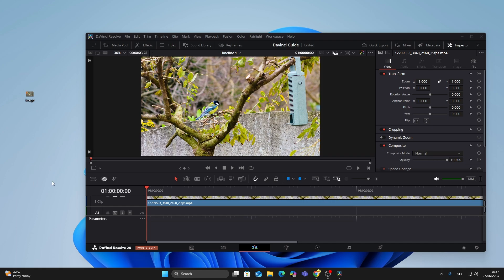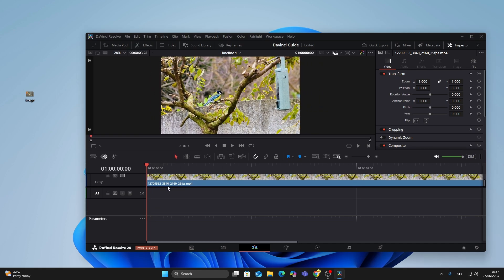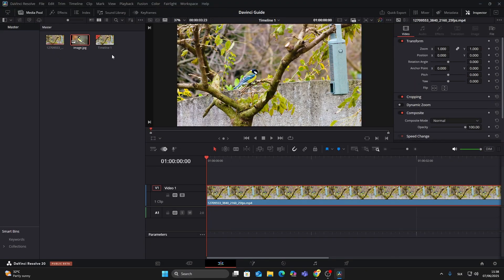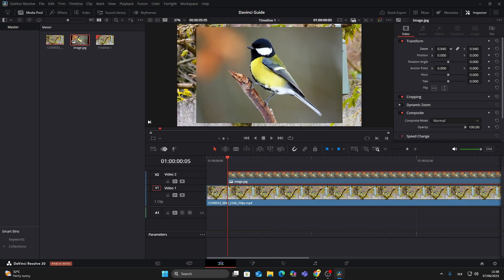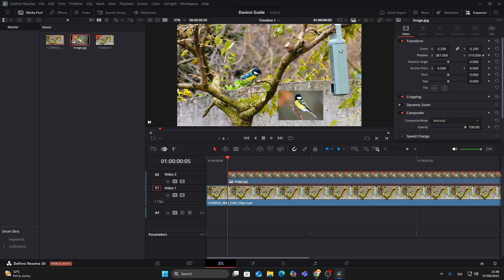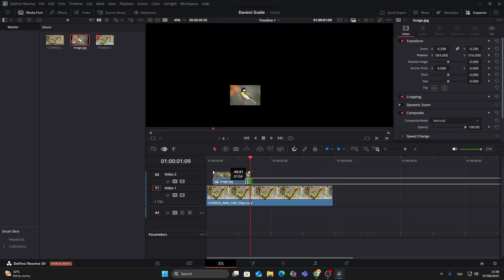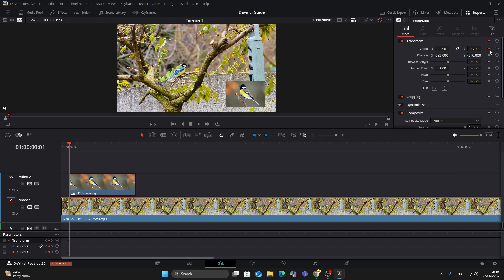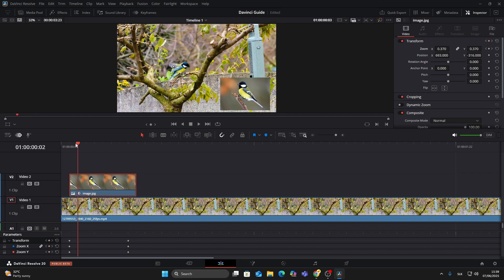How to Add and Animate an Picture in DaVinci Resolve 20 (2026)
In this quick DaVinci Resolve 20 tutorial, you'll learn how to add an image (like a logo or picture) on top of your video and animate it with zoom or movement using keyframes.

🎯 Great for YouTube intros, watermarks, or video overlays
🖱️ Drag-and-drop method from desktop
⚙️ Animate using Inspector with simple keyframes

Perfect for beginners looking to enhance their edits with graphics!

📌 Tools used: Inspector Panel, Zoom & Position Keyframes
🎥 DaVinci Resolve 20 – works on free version too